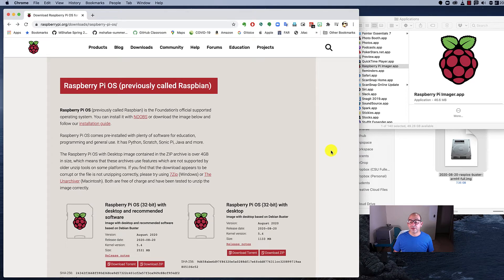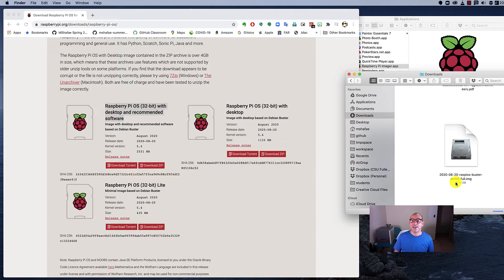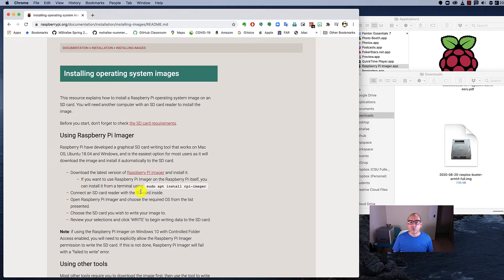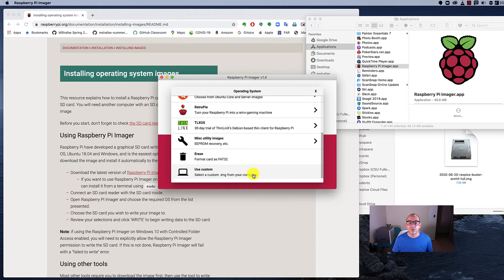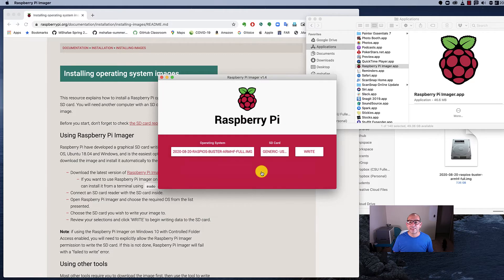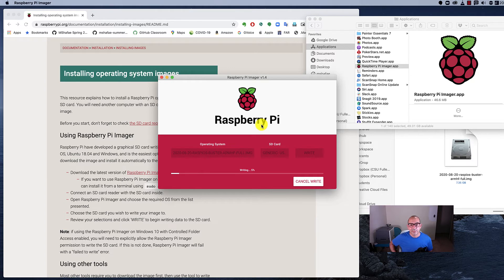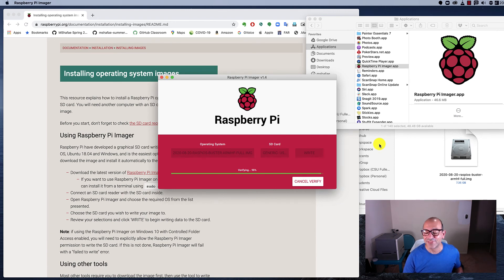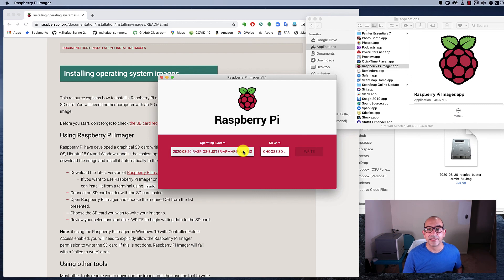Raspberry Pi OS Image Burn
Using the
"Raspberry Pi OS (32-bit) with desktop and recommended software" image as an example and burning it to a micro SD card on a Mac using Raspberry Pi Imager.

Although you can use any image burning tool such as Balena Etcher, I used the Raspberry Pi Imager which has features that support writing OS images for Raspberry Pis.

This is part of a series of videos on getting started with Linux.